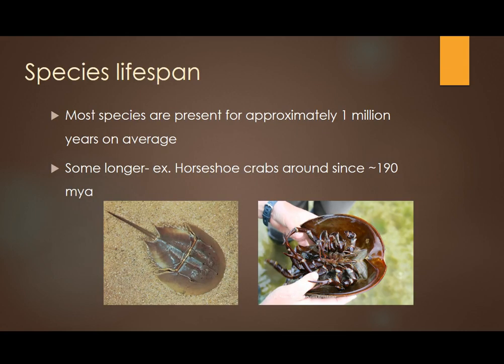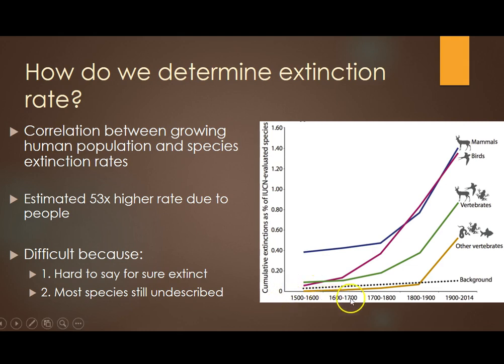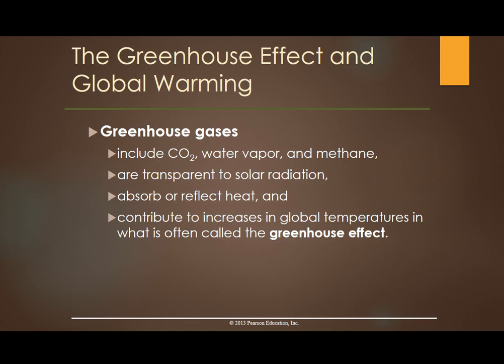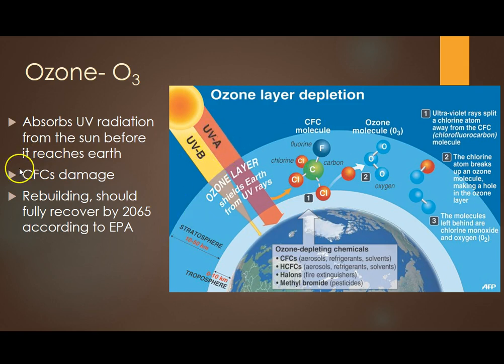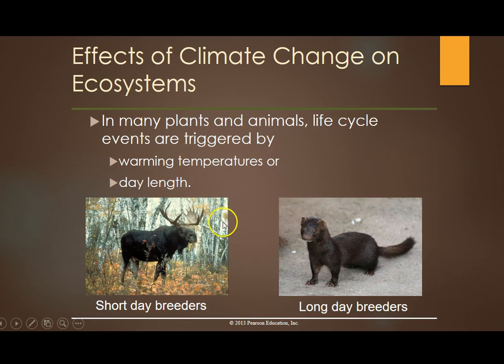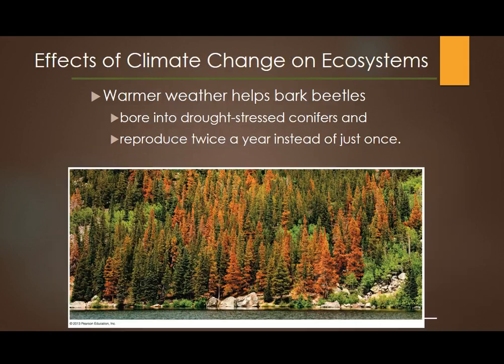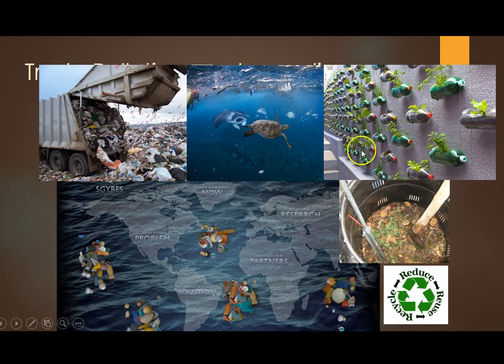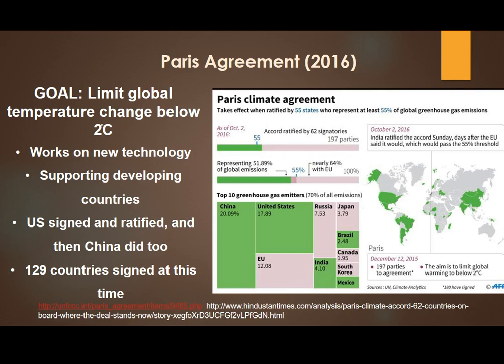Bio 122 Conservation Biology Chapter 6: Mass Extinctions and Climate Change